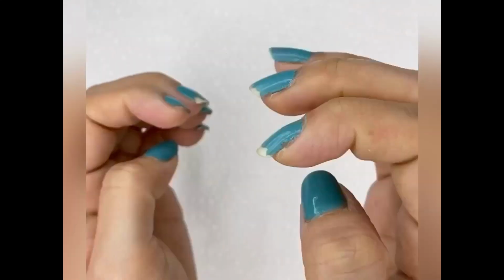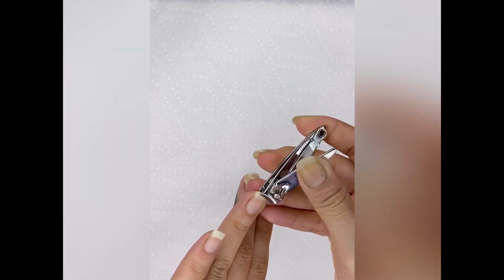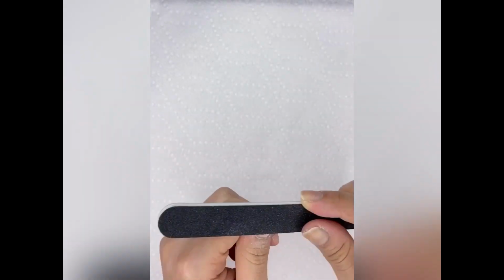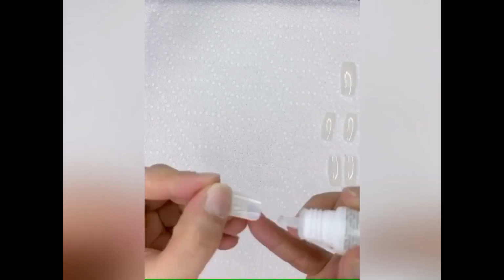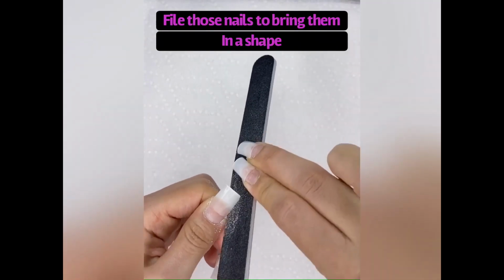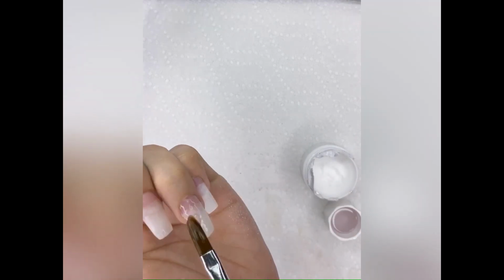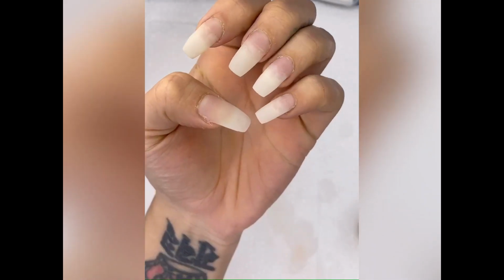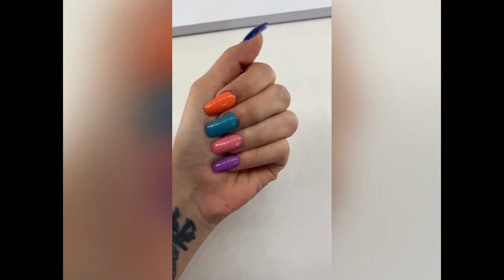DIY Kiss Acrylic Nail Kit- under $8!!